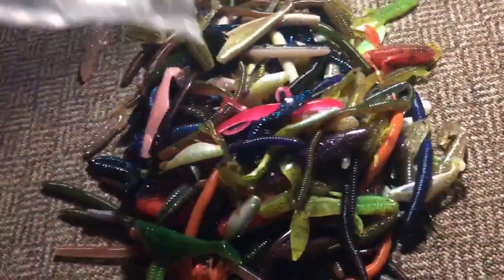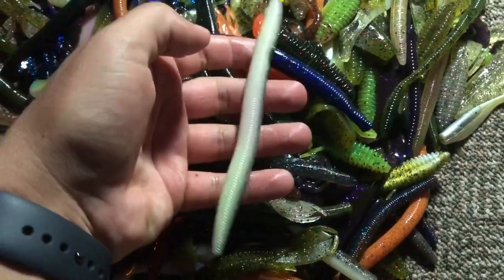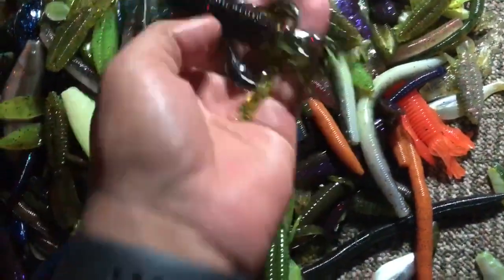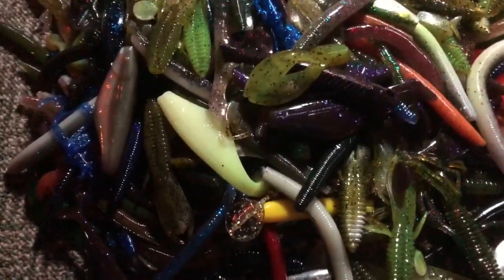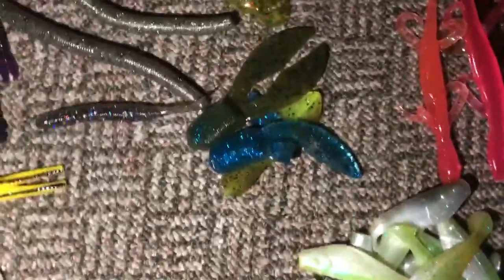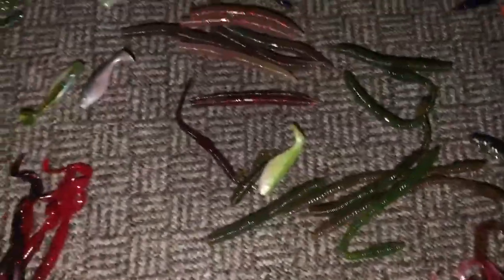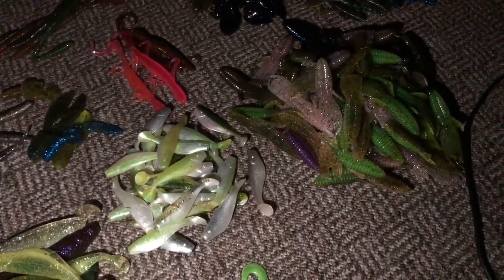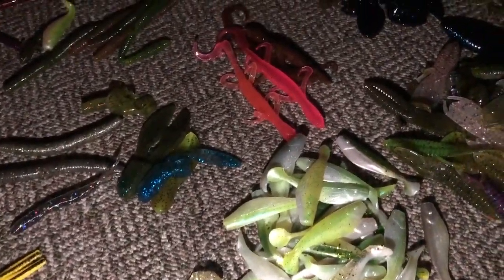Fishing care package 5LB Bulk Box (IS IT A SCAM?)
The quick answer is NO Fishing Care Package is not a scam. I got my box very fast and was surprised that 5 pounds of baits is around 300+ soft plastics. In the video I go over the pros and cons of the box!